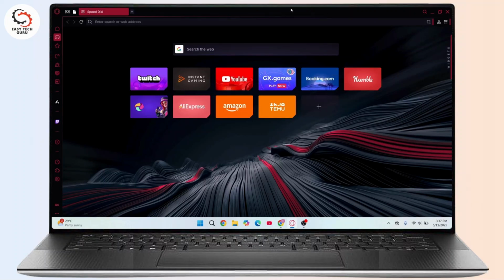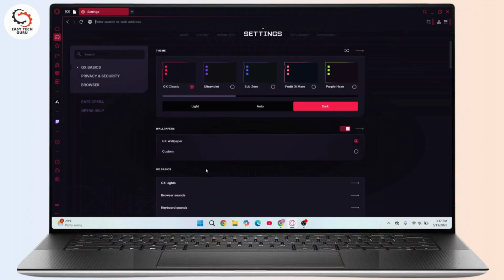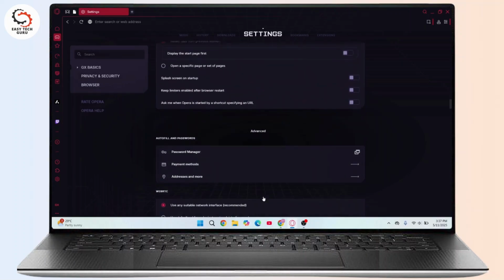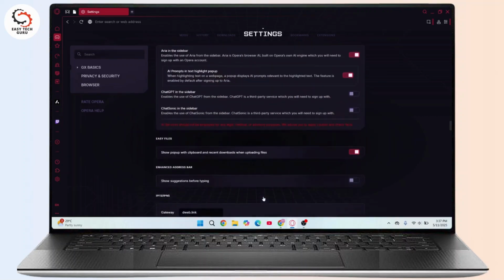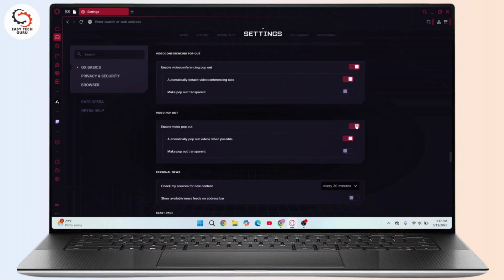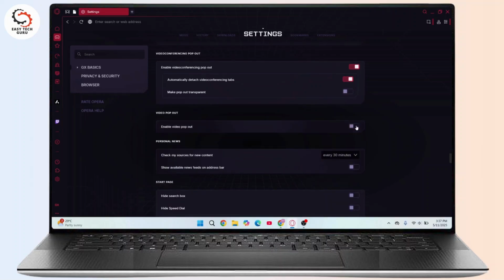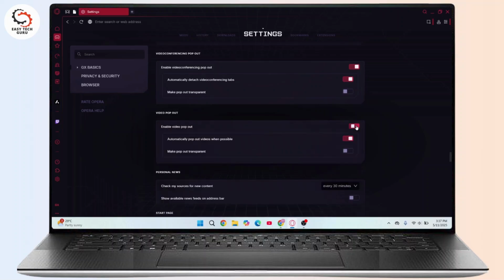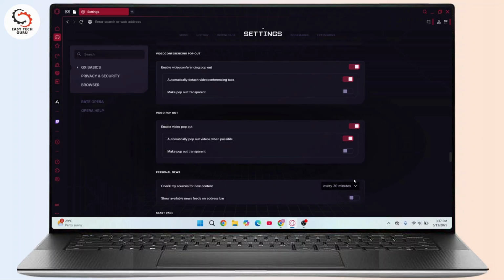How to Enable or Disable Video Pop Out in Opera GX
In this video, learn how to enable or disable the video pop-out feature in Opera GX. Whether you want to watch videos in a separate window or prefer to have them within the browser, this step-by-step guide will show you how to easily toggle the video pop-out option in Opera GX. Follow along with the simple instructions, and start enjoying a smoother browsing experience.

Chapters:
00:00:00 - Introduction
Learn how to enable or disable video pop-out in Opera GX.

00:00:08 - Open Opera GX
Launch Opera GX from your desktop.

00:00:15 - Access Settings
Navigate to the settings menu in Opera GX.

00:00:23 - Enable Advanced Settings
Scroll down and click on "Advanced" to unlock additional settings.

00:00:30 - Find Video Pop-Out Option
Search for the video pop-out setting in the advanced options.

00:00:40 - Disable Video Pop-Out
Toggle off the option to disable video pop-out.

00:00:50 - Enable Video Pop-Out
Toggle on the option to enable video pop-out again.

00:01:00 - Conclusion